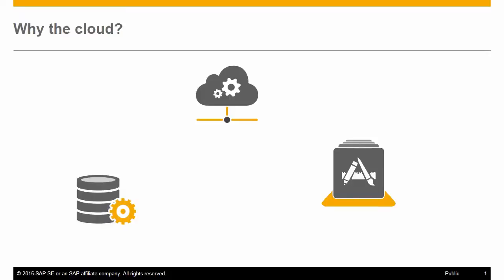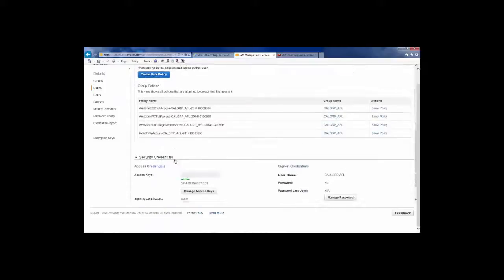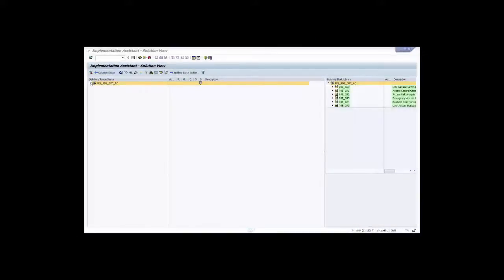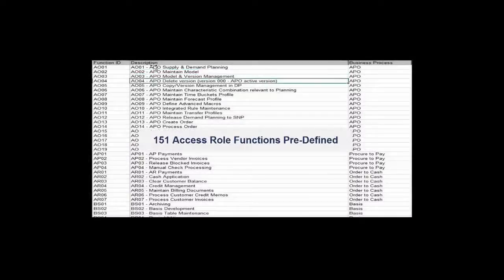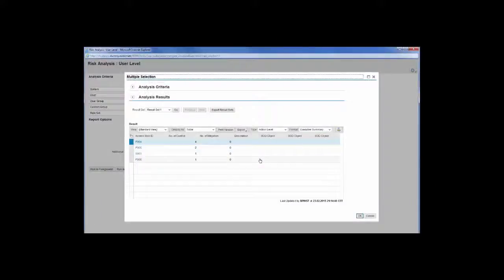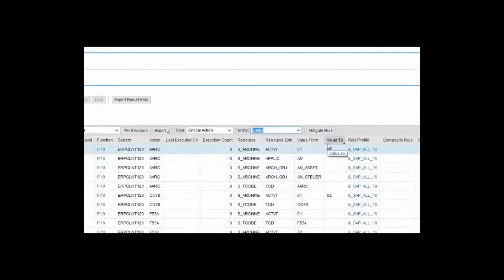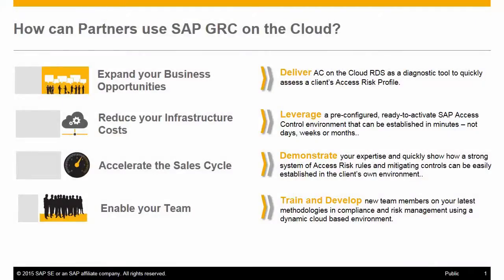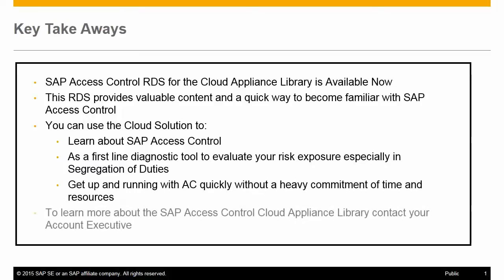AC CLOUD DEMO VIDEO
Demo and Overview of SAP Access Control RDS for the Cloud